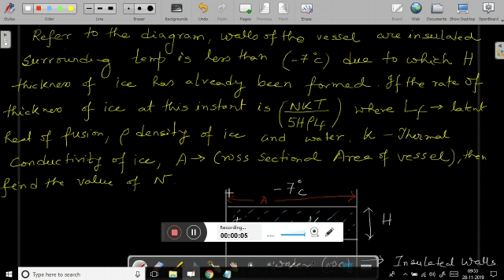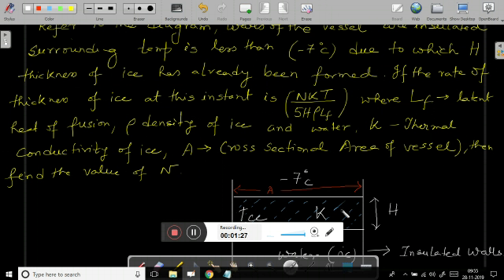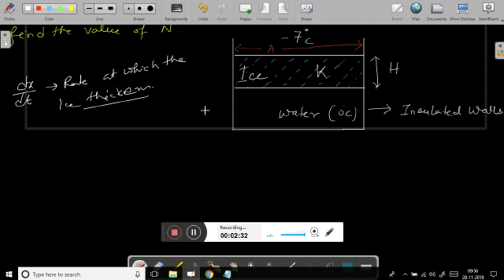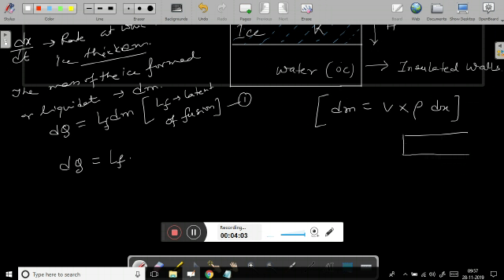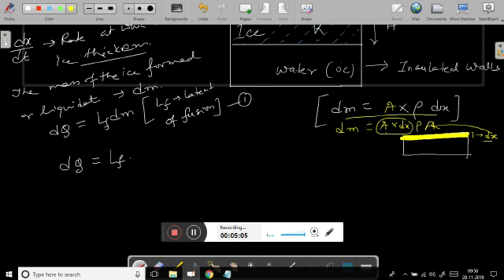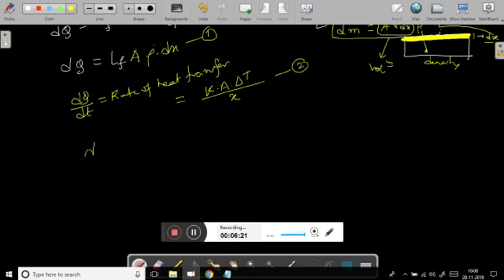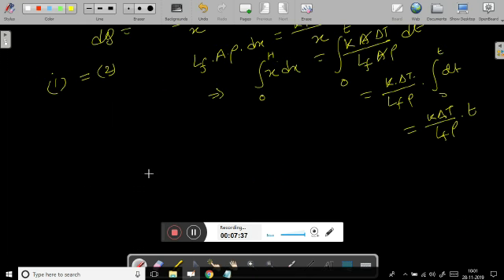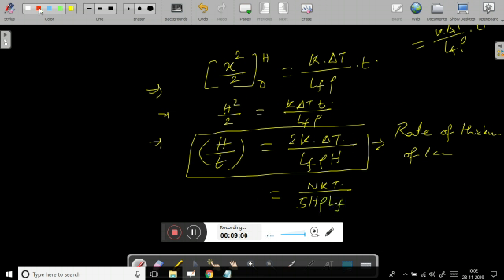JEE Main Video2 2019 11 29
JEE Main Class 2